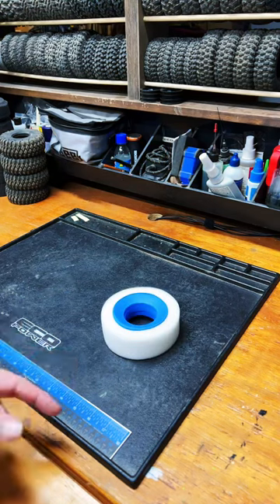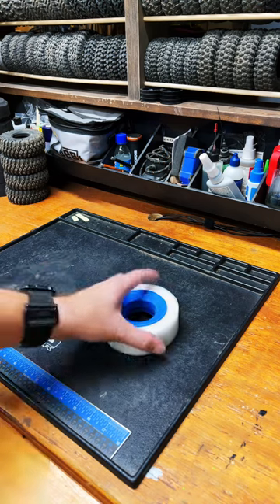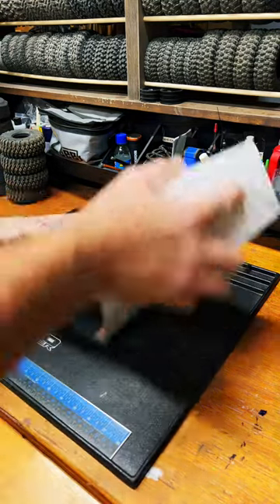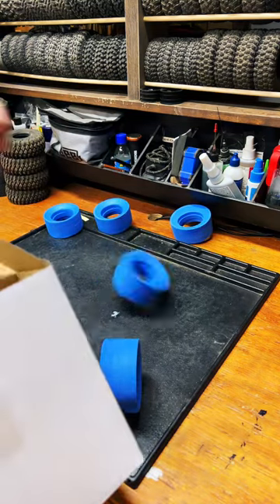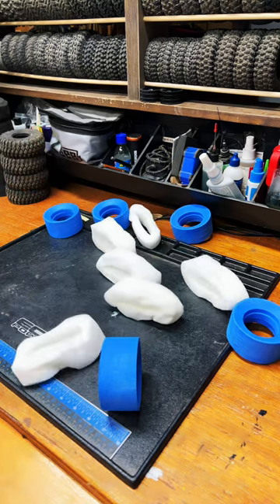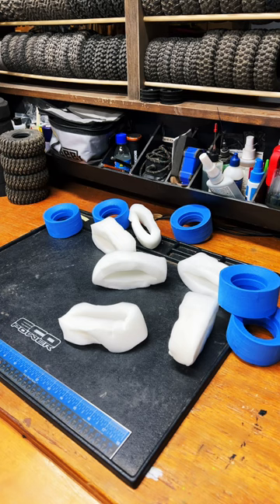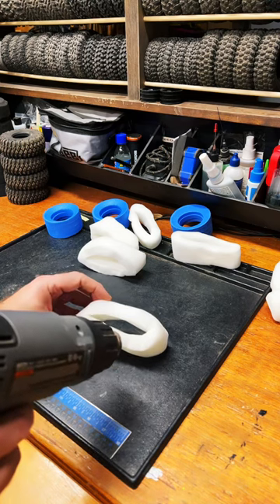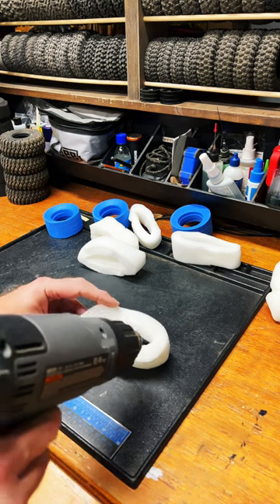Dual stage foams, best served HOT